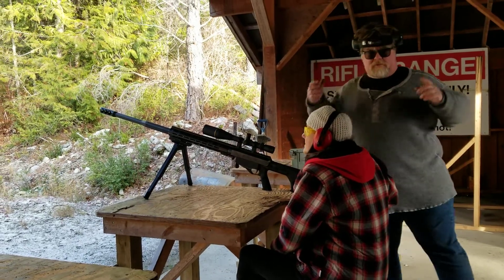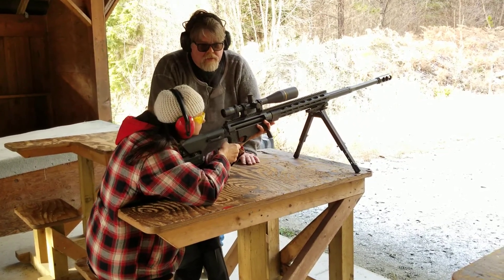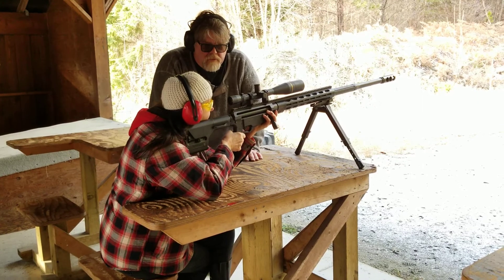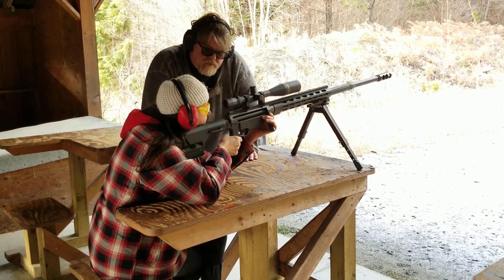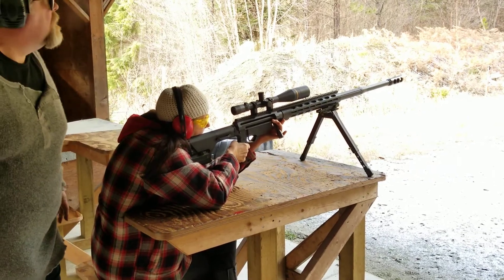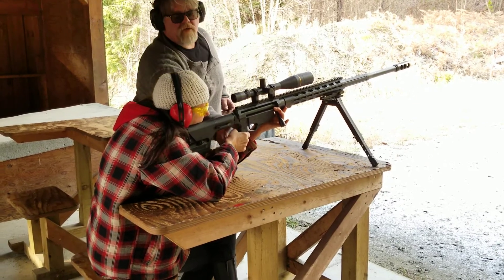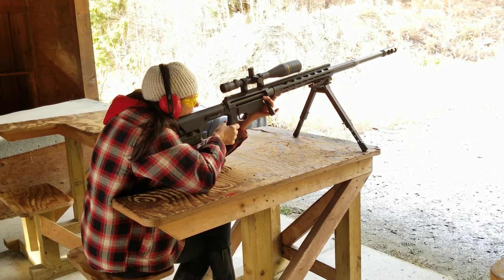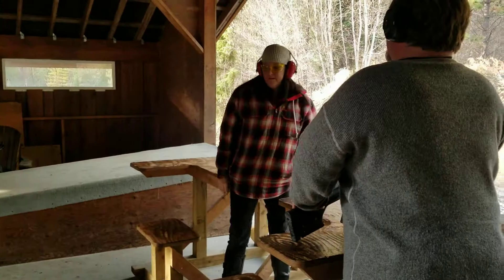Gail shooting the big .50 Cal RobCat 50th Nov 25 2019 @ Whistler Shooting Adventure